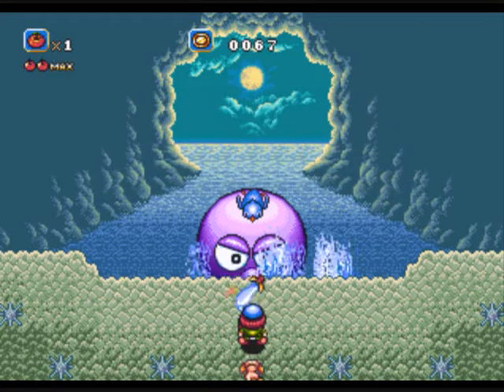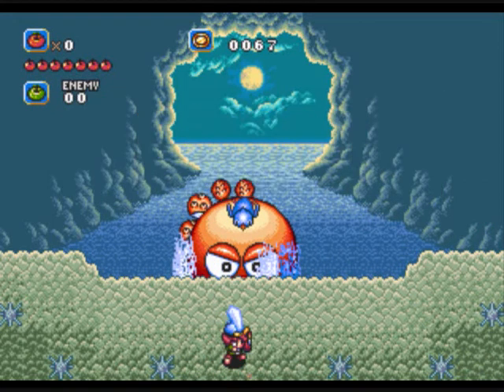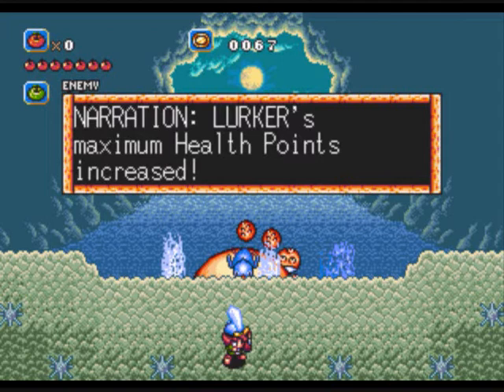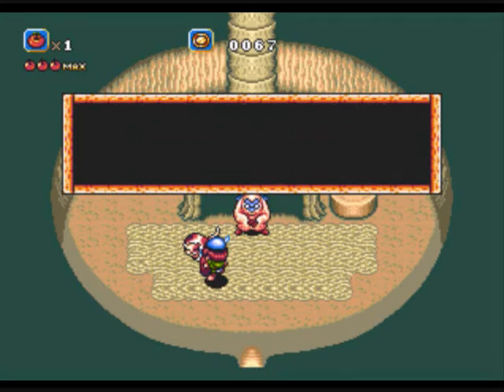Let's play Soleil (part 5) on the Megadrive/ Genesis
More Secrets, more time manipulation, another Boss fight and a new Buddy!